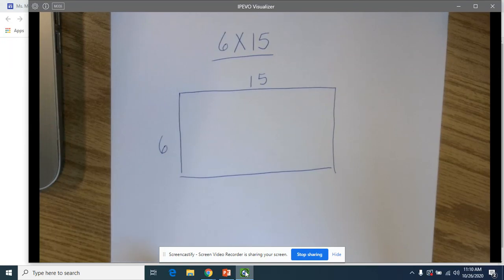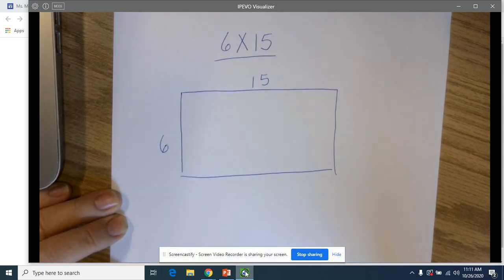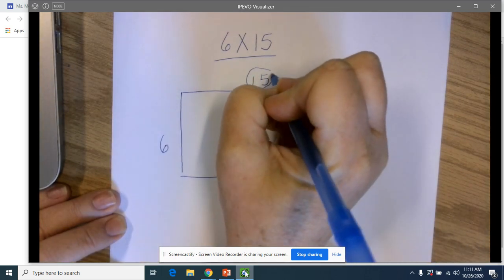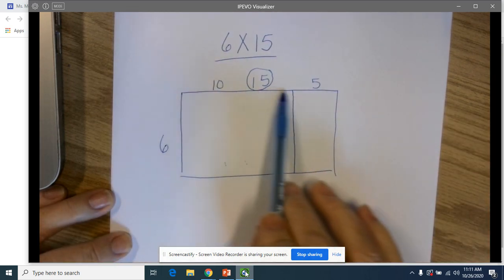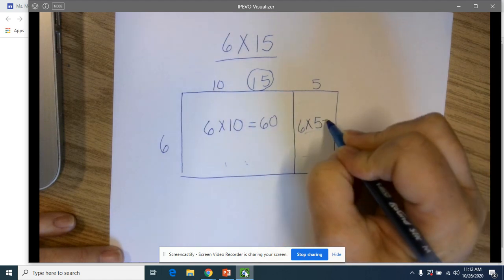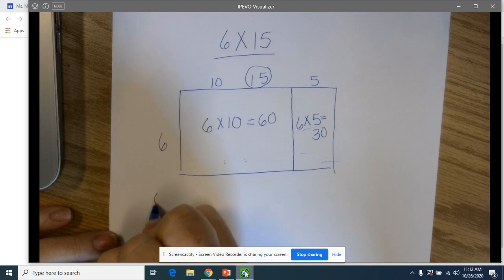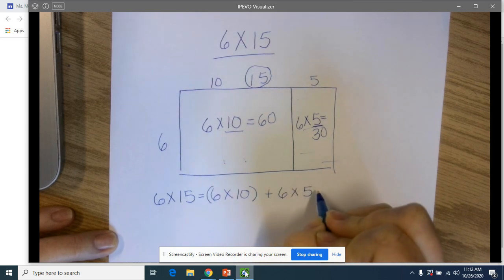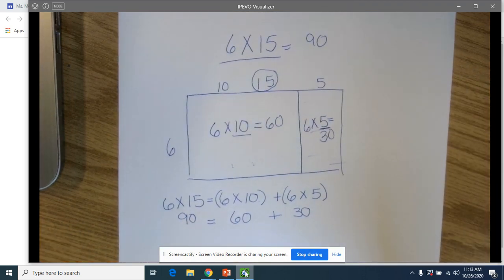6 x 15 Breaking Numbers Apart